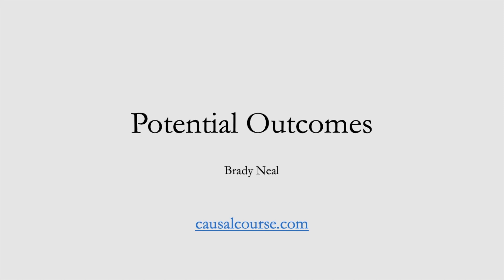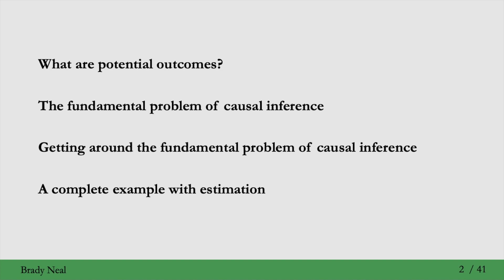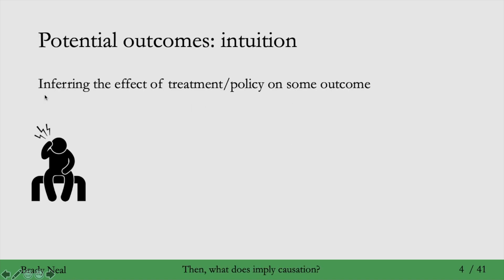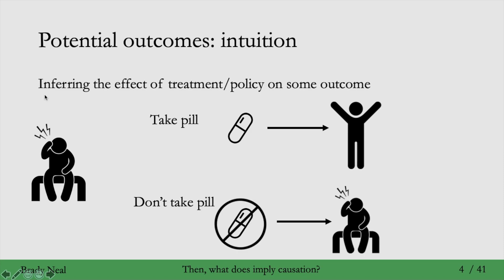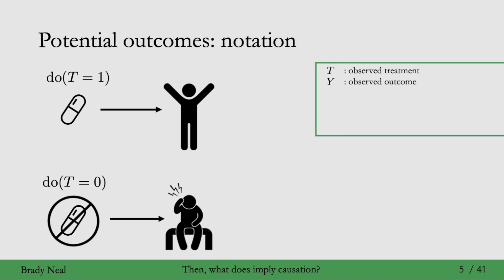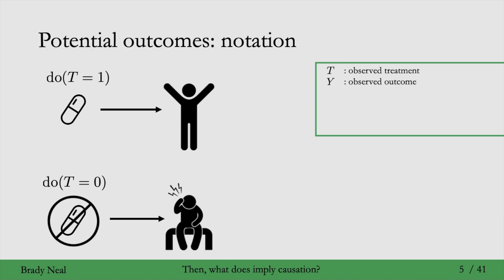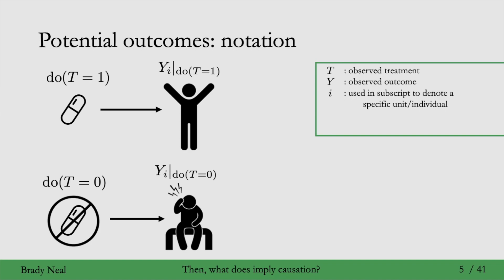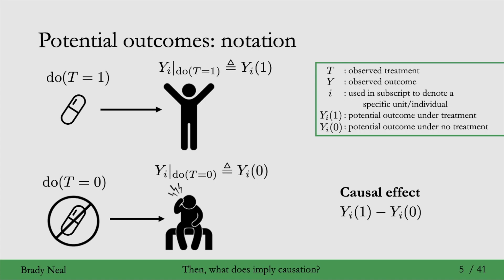2.1 - What are Potential Outcomes?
In this part of the Introduction to Causal Inference course, we outline week 2's lecture and walk through what potential outcomes are. Please post questions in the YouTube comments section.